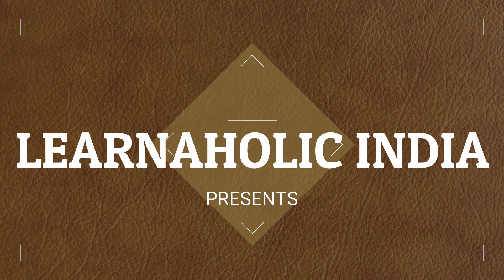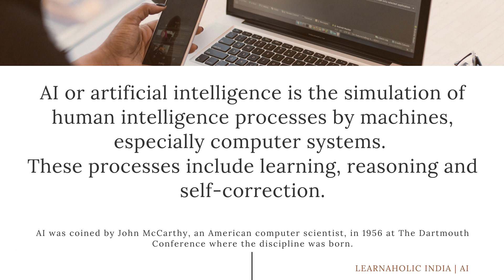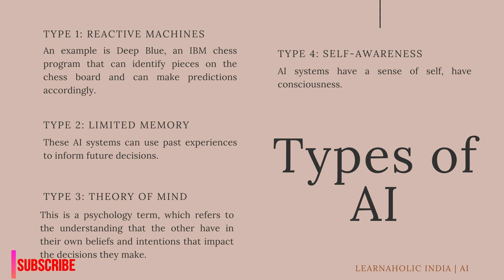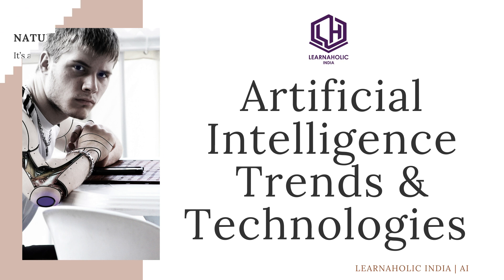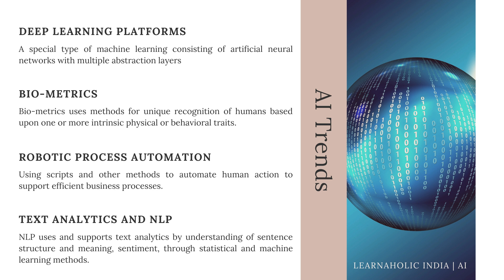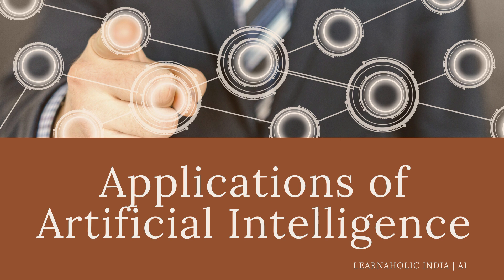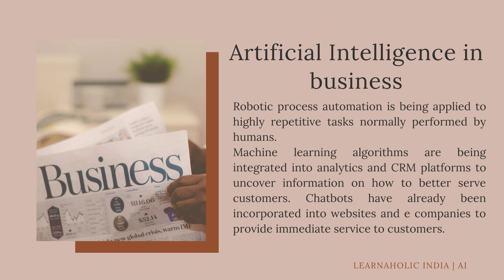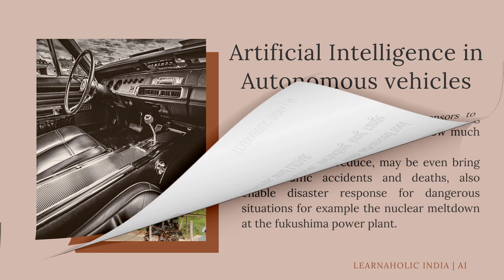Top 10 Applications of Artificial Intelligence (AI)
Top 10 Applications of Artificial Intelligence (AI) | Types of Artificial Intelligence (AI) | Learnaholic India
This Learnaholic India video will cover : top 10 Applications of Artificial Intelligence (AI)
introduction to artificial intelligence (00:25)
Types of Artificial Intelligence (1:33)
AI related trends and technologies (3:44)
Applications of Artificial Intelligence (6:32)

applications of ai, what is ai, artificial intelligence in computer science,
AI or artificial intelligence is the simulation of human intelligence processes by machines,
especially computer systems. These processes include learning, reasoning and self-correction. Some of the applications of AI include expert systems, speech recognition and machine vision. Artificial Intelligence is advancing dramatically. It is already transforming our world socially, economically and politically.
Applications of Artificial Intelligence,Artificial Intelligence and its Applications,
Powerful Examples of AI Applications,AI Applications,Top 10 Real World Artificial Intelligence Applications,applications of artificial intelligence in real world, top 10 ai applications,
latest artificial intelligence applications,applications of artificial intelligence in robotics,
top artificial intelligence applications,applications of artificial intelligence in medicine,
application of artificial intelligence in business,fields of artificial intelligence,